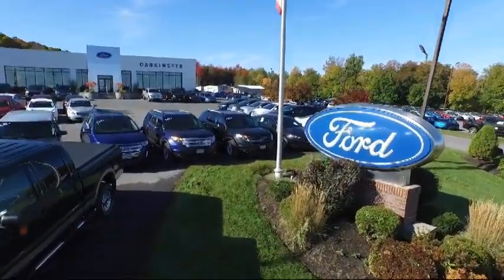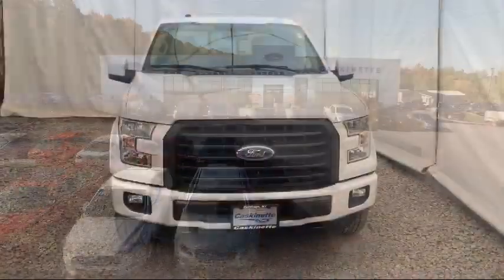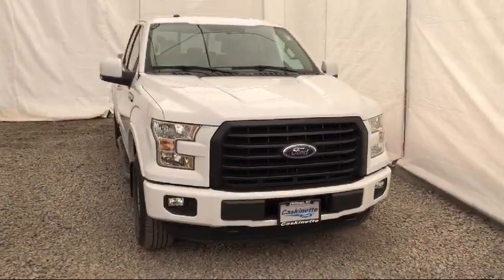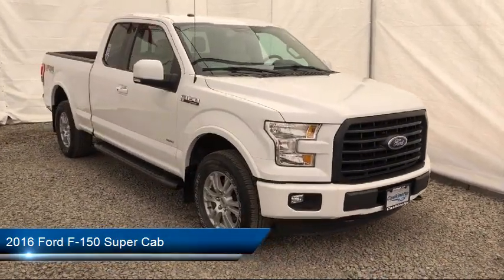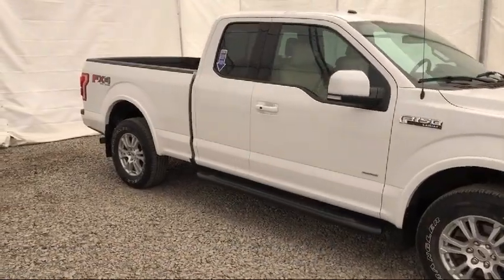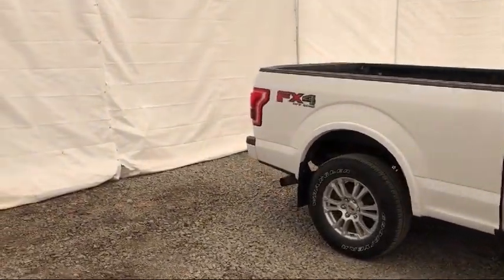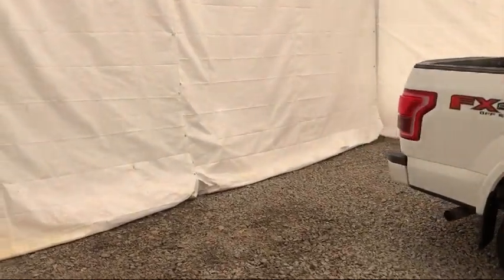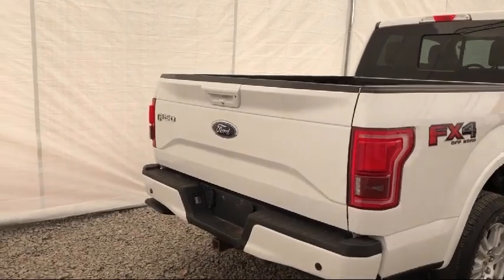2016 Ford F-150 Super Cab Carthage Watertown Gouverneur Syracuse Utica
2016 Ford F-150 Super Cab Stock Number: 8946B Vin:1FTEX1EP7GFB90447.

Caskinette Ford
36788 NY - 26